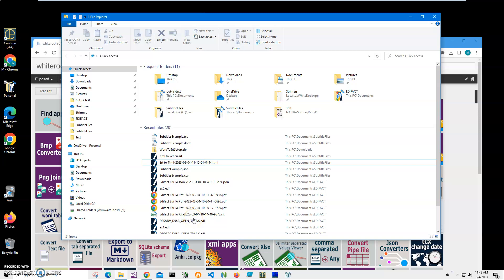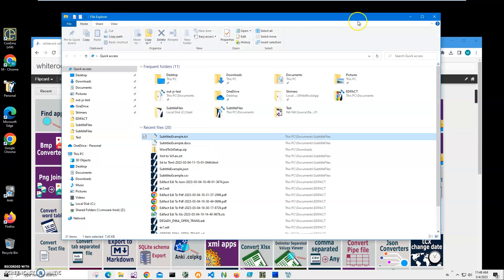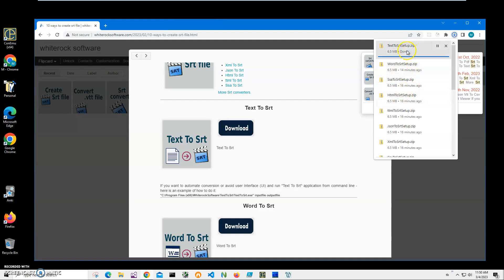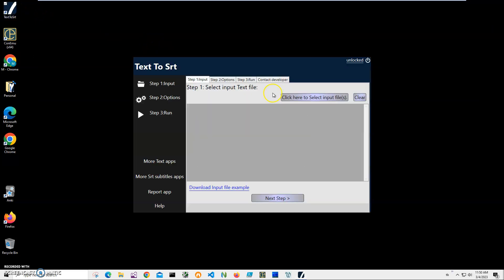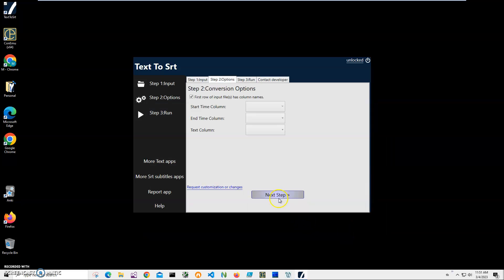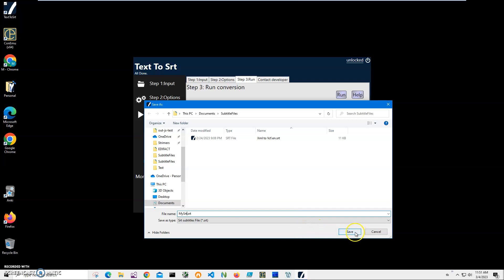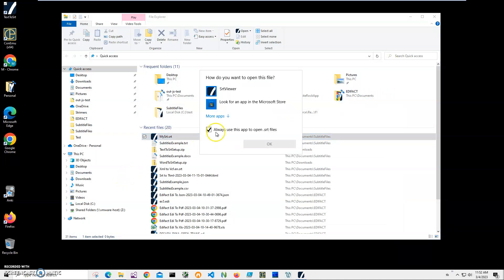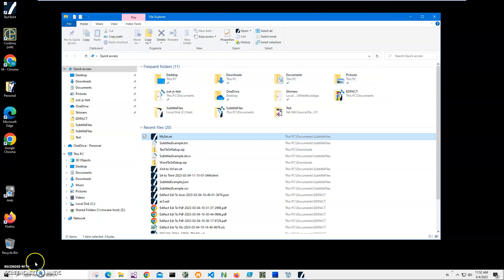Text To Srt